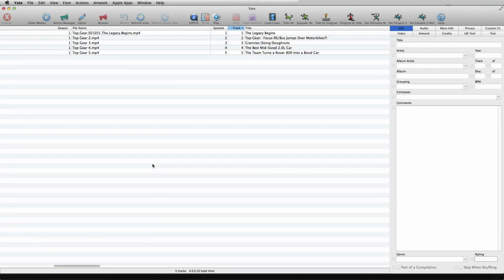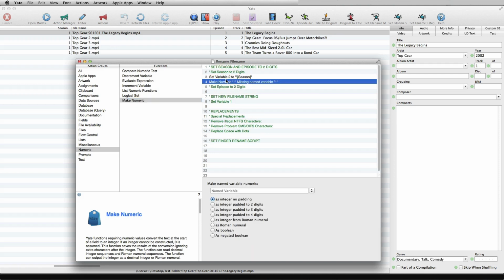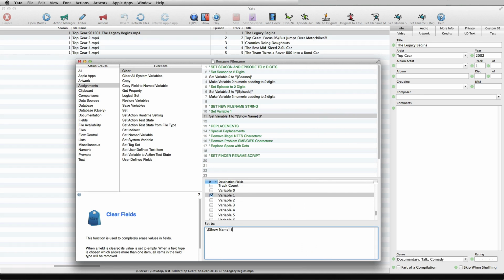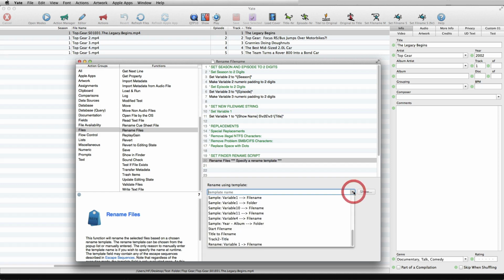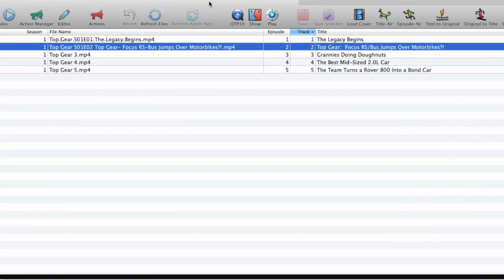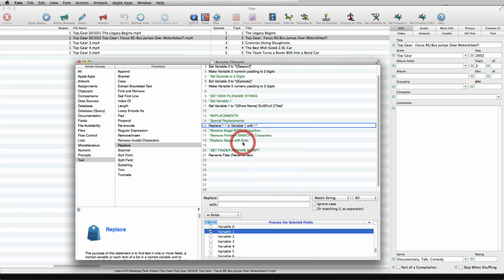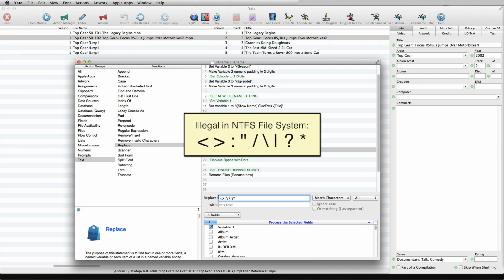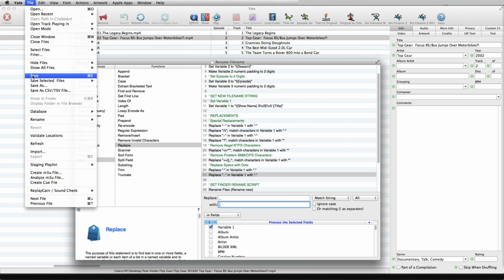Yate - Rename Filenames with Action Script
Create an Actionscript with Yate with which you can rename your video files. This Actionscript is intended for series videos.